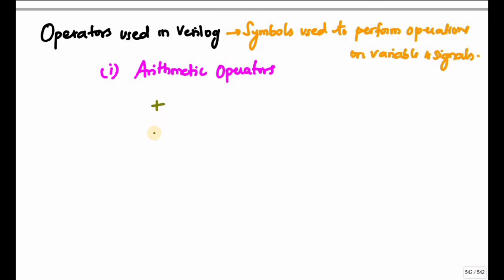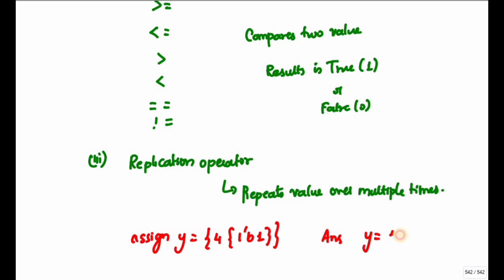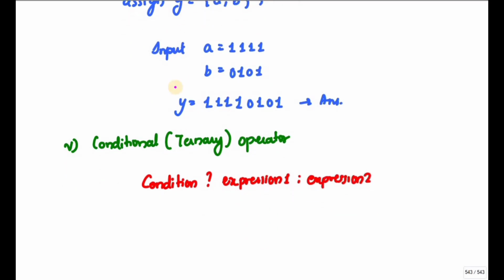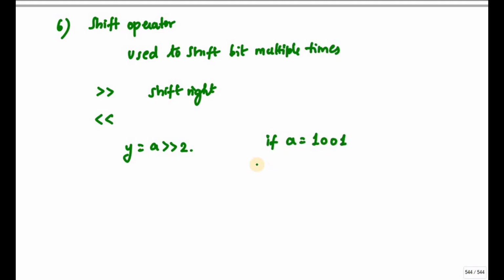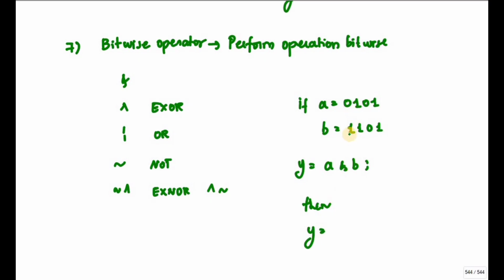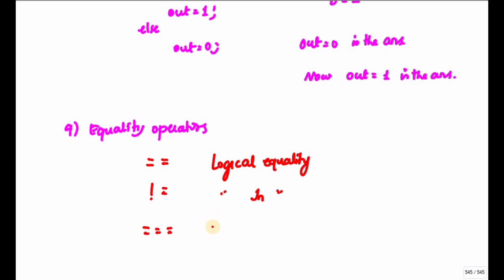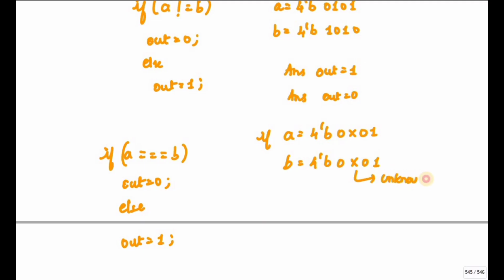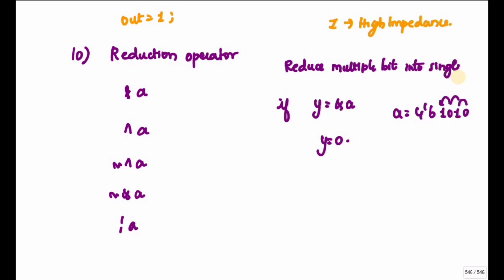Operators used in Verilog HDL